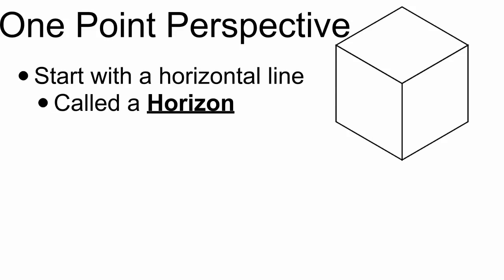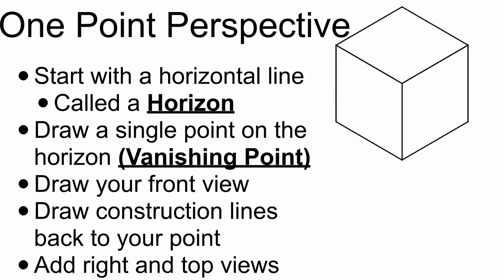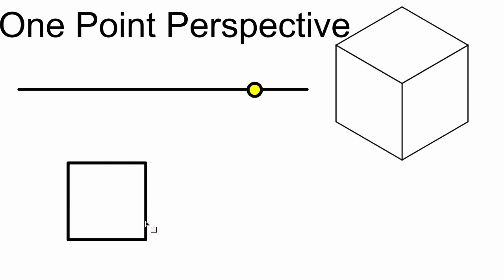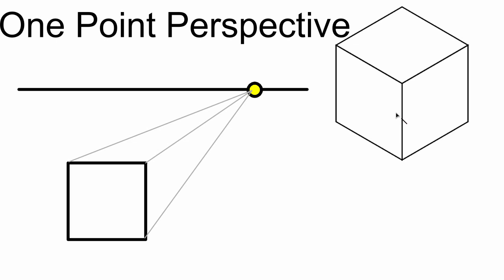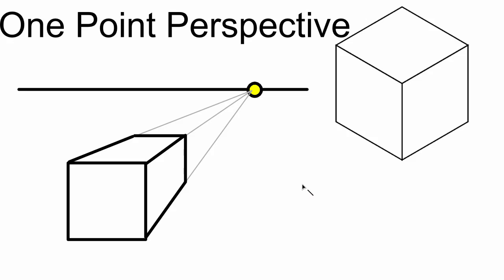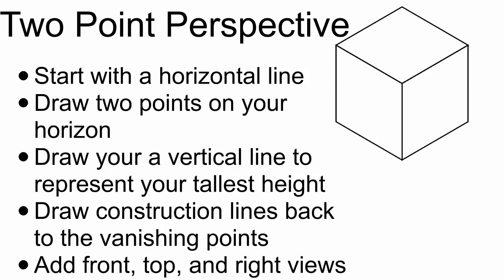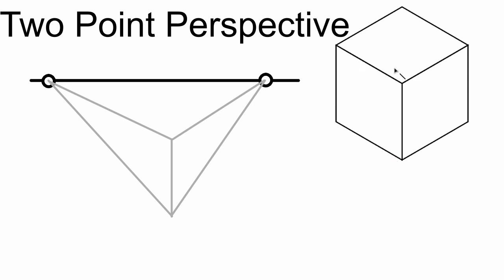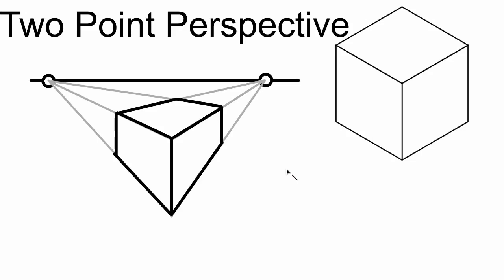technology drawings 6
one point and two point perspective